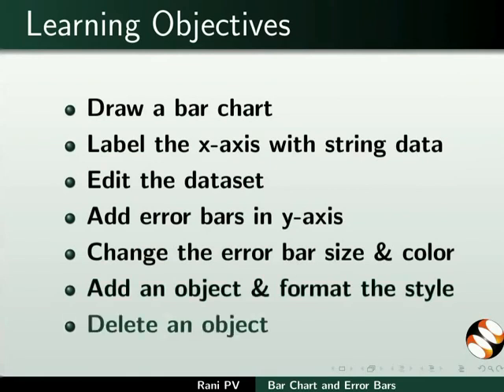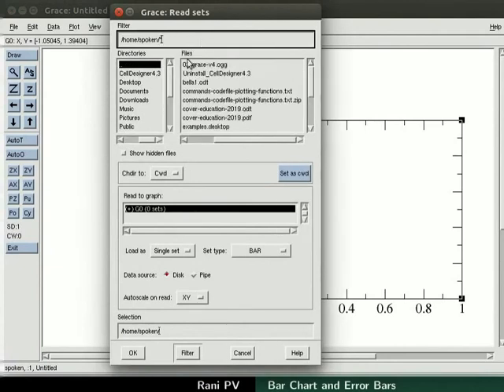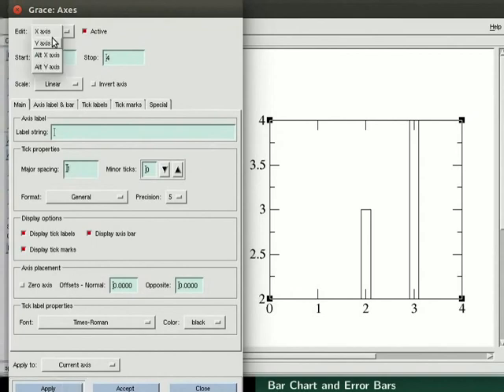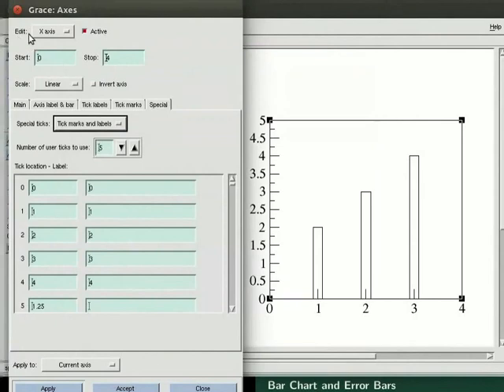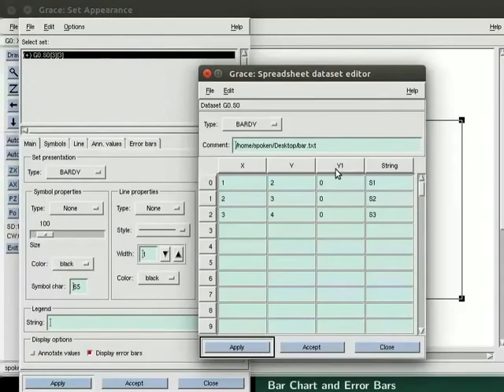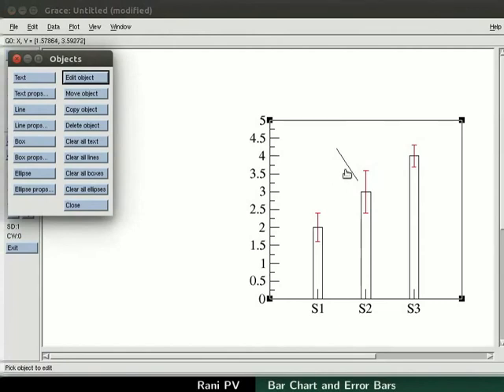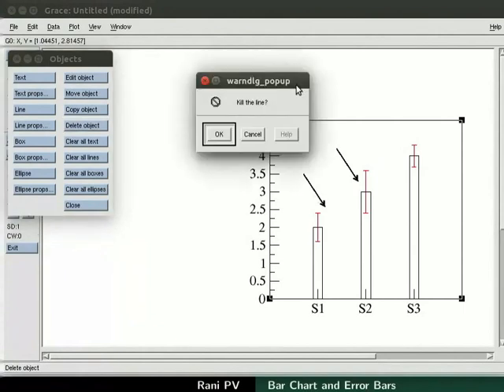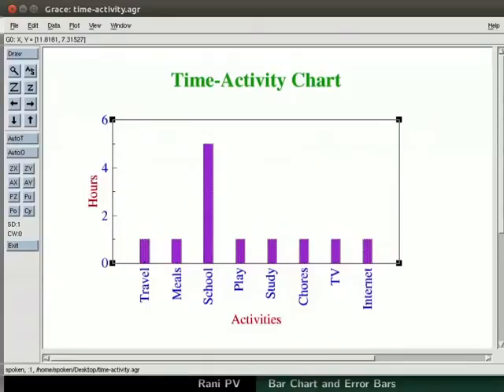Bar Chart and Error Bars - English